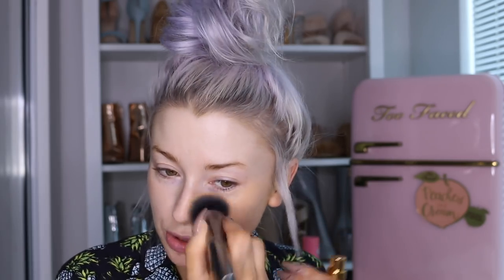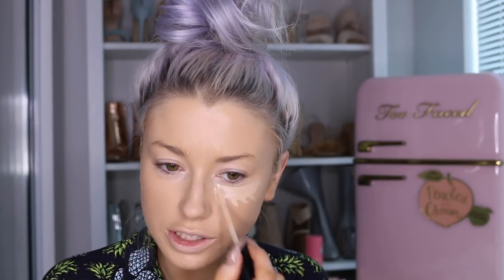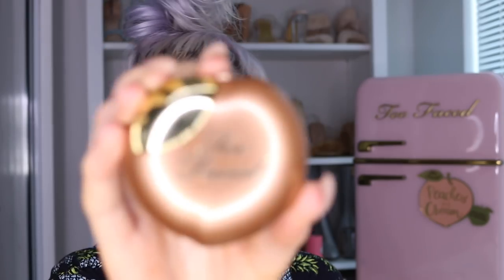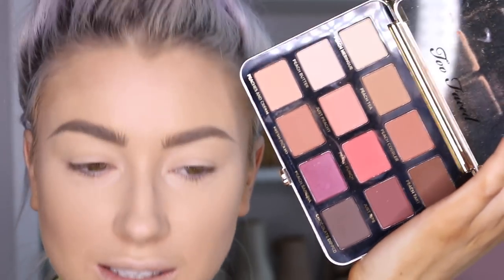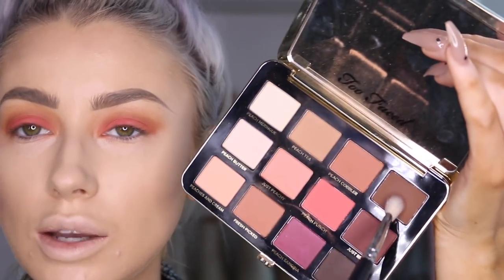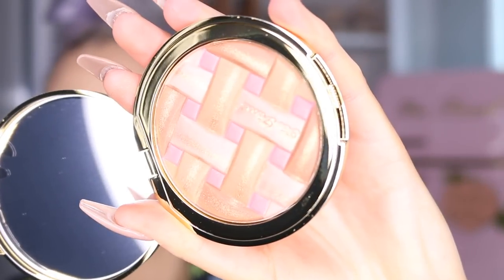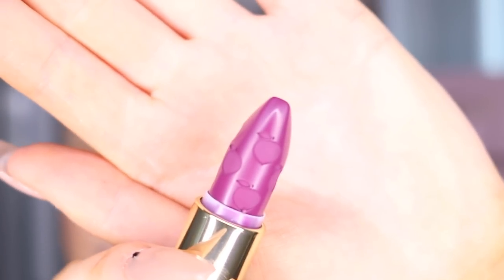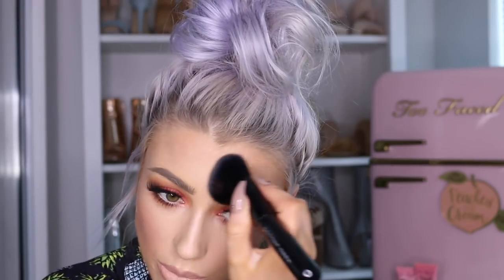TOO FACED PEACHES & CREAM TUTORIAL | lolaliner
Finally uploading my tutorial using the full Peaches and Cream collection from Too Faced!!! Let me know what products you like best!!

Love you

XO